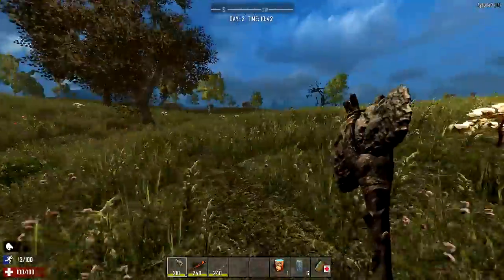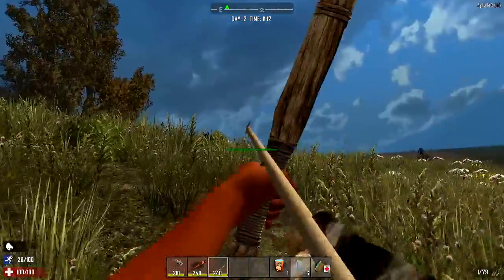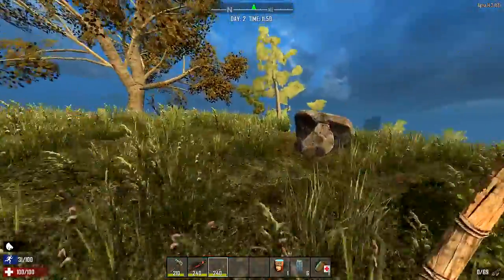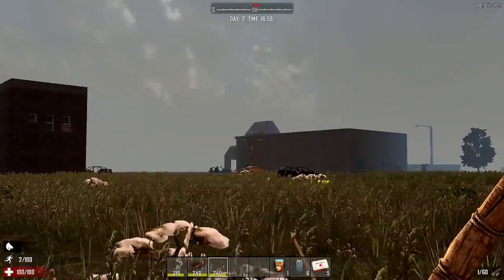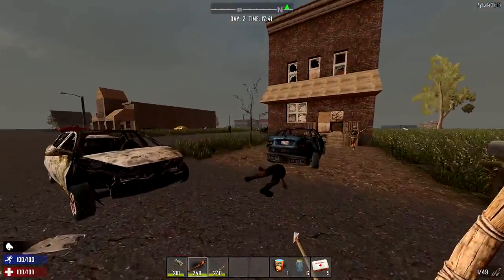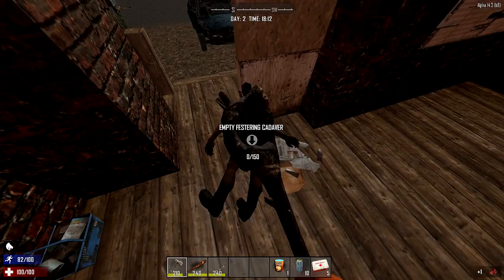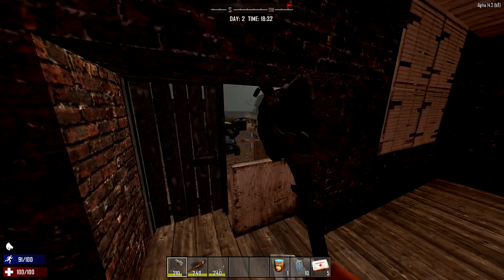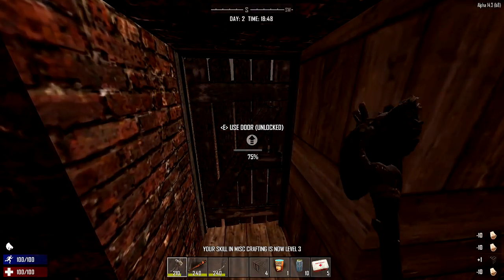INTENSE: NIGHT VISION QUEST 7 Days to Die (11)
Brain Freeze -
meatwagon22 -
CanWeSurvive -

YAW WEBSITE,

YouAlwaysWin -
GUNNS4HIRE -
Meatwagon22 -